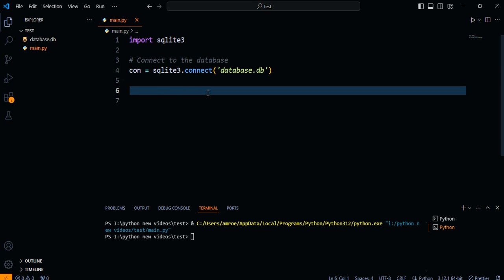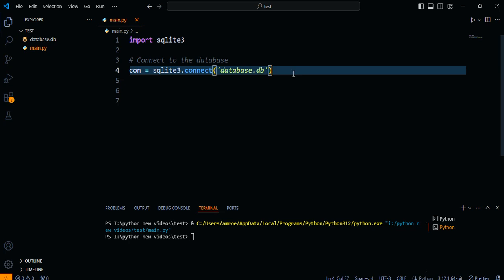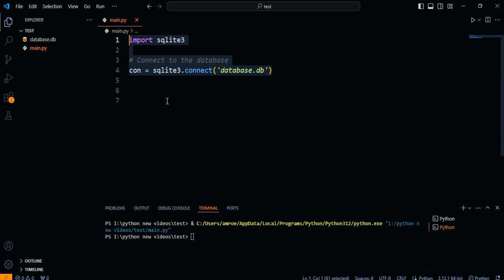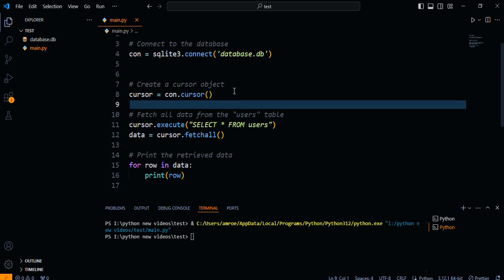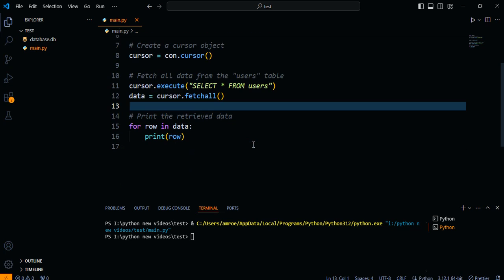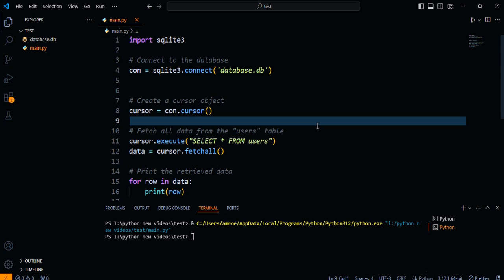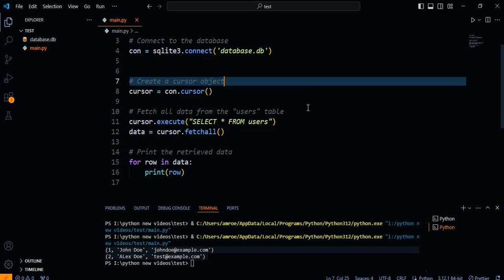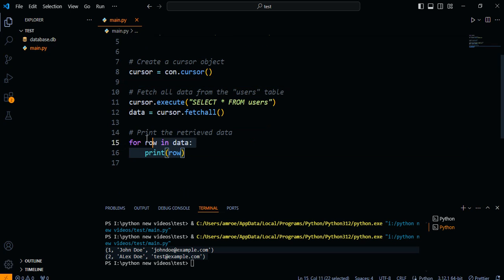Retrieving Data from a SQLite Database A Comprehensive Guide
python
sqllite3
database